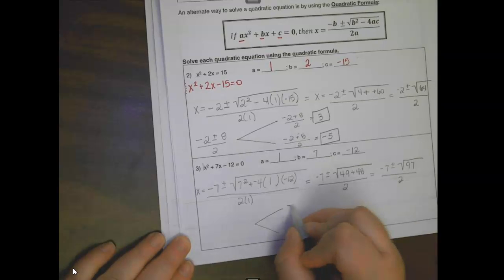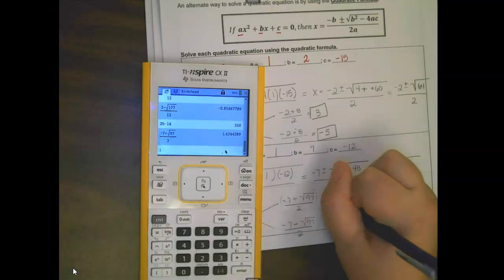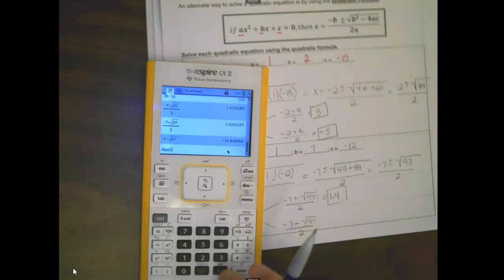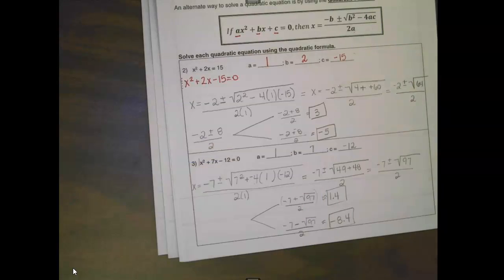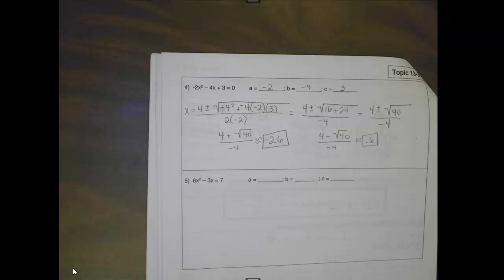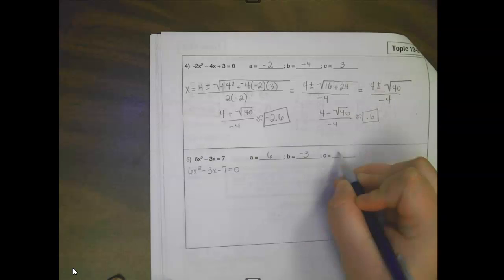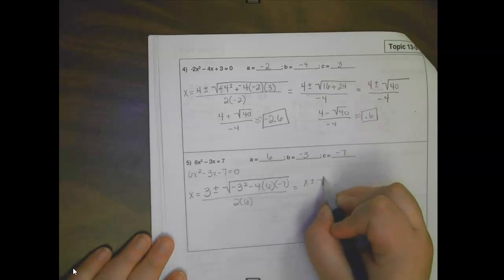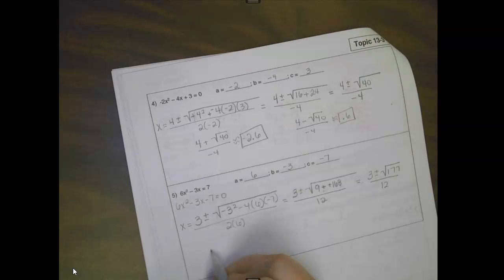Algebra 13-3 Quadratic formula day 1